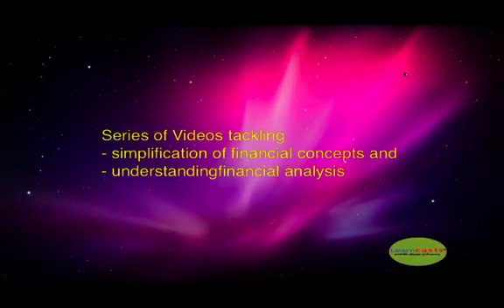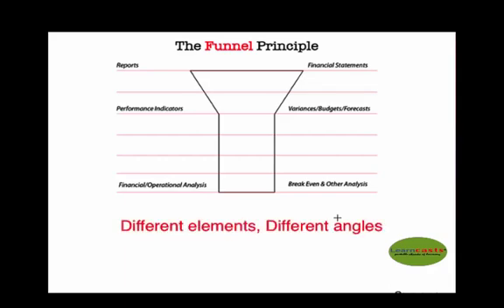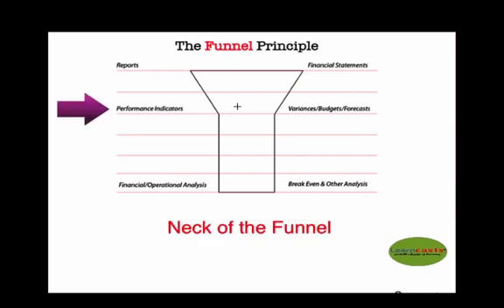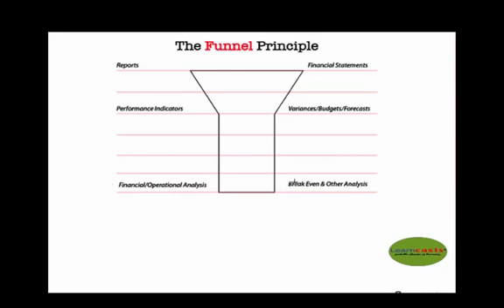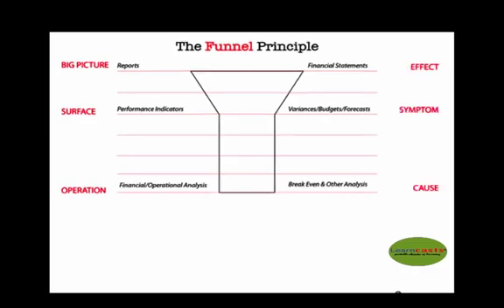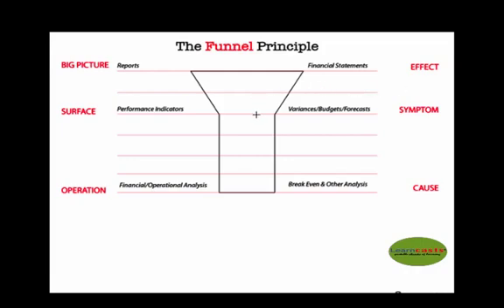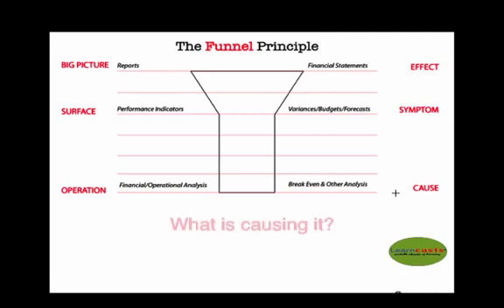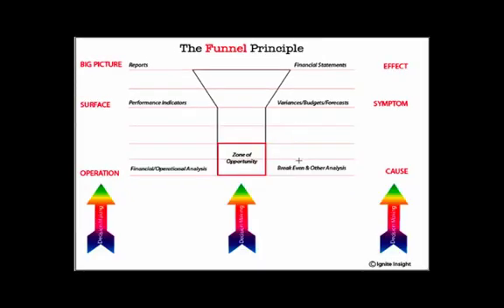Financial Analysis sans Tears - Funnel Principle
The Funnel Principle of Financial Analysis teaches how to create cause-effect relationships while reviewing and analyzing financial statements and reports. It points out the dangers of mistaking effect for cause and being misled by mere symptoms. It is part of a video series dedicated to simplification of financial analysis.